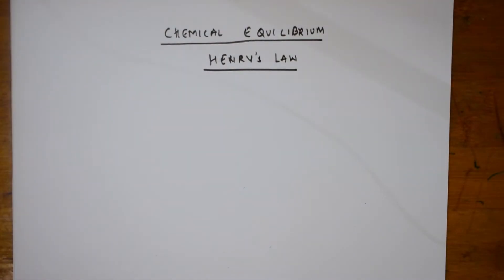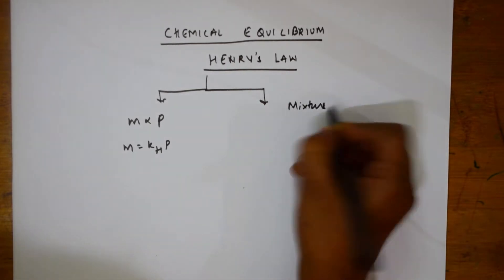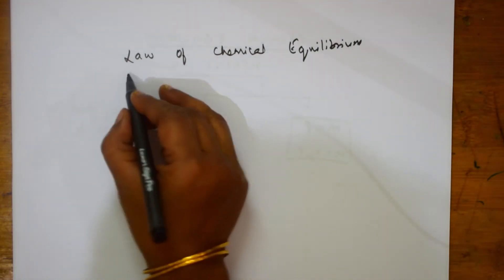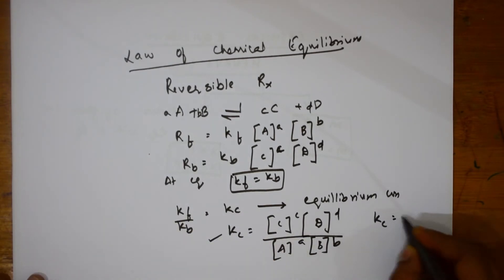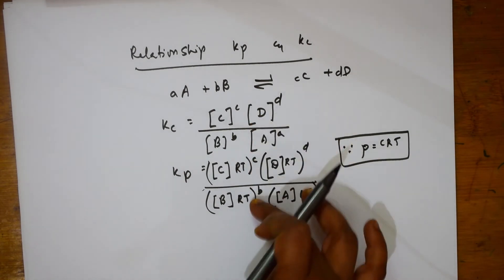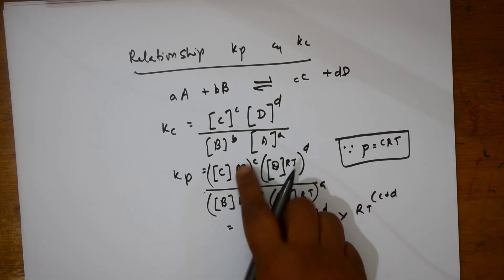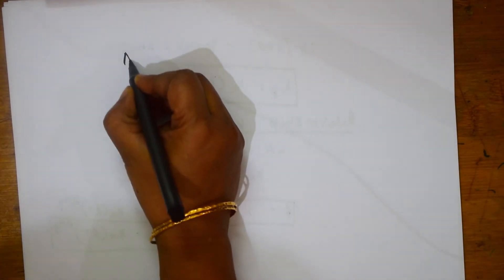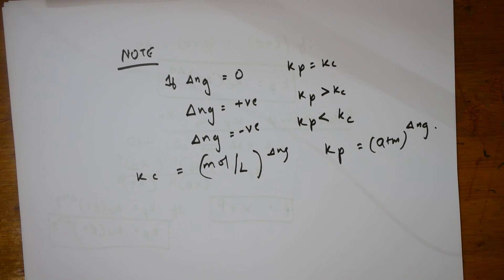24| Formulae in Chemical & Ionic Equations | Target IIT-JEE/NEET| Chemical Equilibrium XII